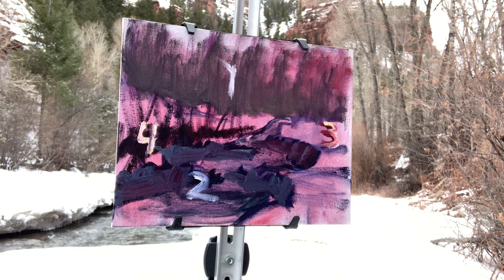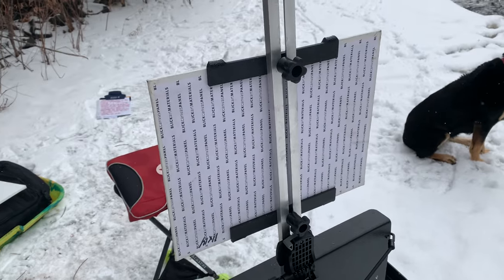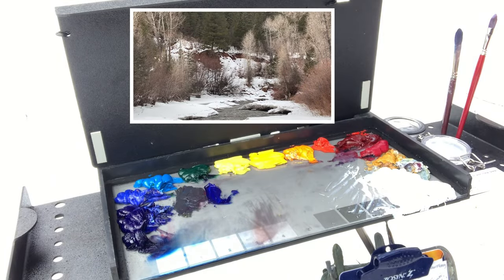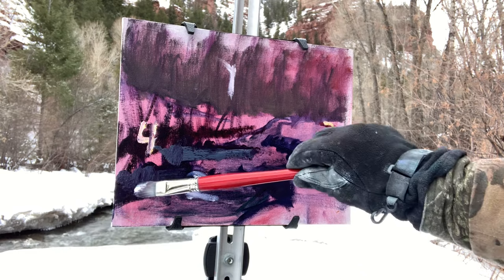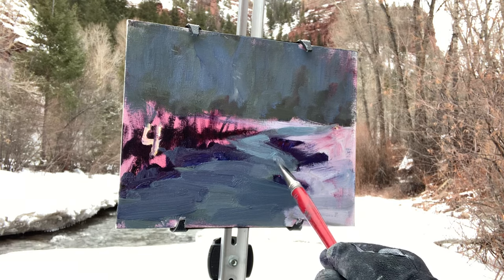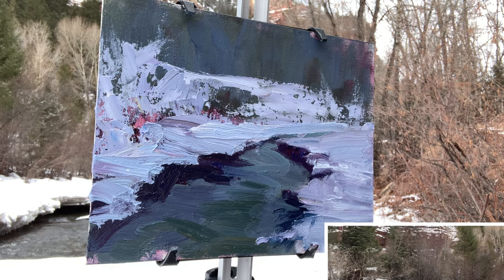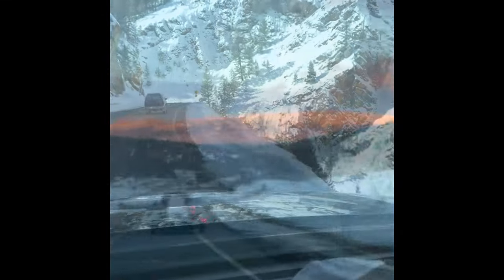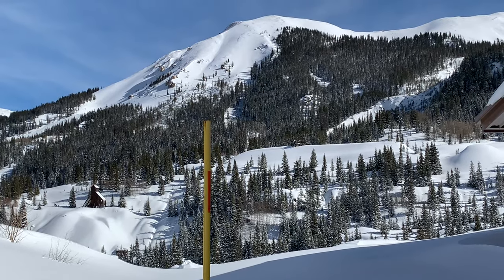Painting Composition: Why I IGNORE The Rules | PLEIN AIR LANDSCAPE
THIS IS WHAT REALLY MATTERS ABOUT ⛰️ COMPOSITION: 🎨 ...BUT FIRST, NEED HELP WITH YOUR PLEIN AIR SETUP AND SUPPLIES?

Keep watching, and I'll see you in the mountains!

🖌️ SUPPLIES

-Terry

CONNECT WITH TERRY

If you are beginner plein air landscape oil painter struggling with composition (what to put in your scene), you won't find this advice in art class or books. I've had experience selling my work and interacting with the public and what really makes a beautiful plein air landscape painting is capturing that sense of time and place, what drew you to the scene in the first place, and being original and unique by painting from your heart

KEY TAKEAWAYS FROM THIS VIDEO:

☑️#1: DON'T WALK AWAY FROM THE PAINTING WITHOUT CAPTURING WHAT DREW YOU TO THE SCENE.
☑️#2: PAINT SOMETHING INTIMATE, SIMPLE -DON'T PUT EVERYTHING YOU CAN SEE IN THE PAINTING.
☑️#3: INVISION THE FINISHED PAINTING IN YOUR MIND, AND KNOW THAT YOU WILL ACCOMPLISH IT.
☑️#4: PAINT FROM YOUR HEART, BE UNIQUE...CONCERN YOURSELF ONLY WITH CAPTURING THE SENSE OF TIME AND PLACE.

MY PLEIN AIR SETUP-WHAT I BRING WITH ME TO PAINT:

✅ CANVAS SIZE: 11X14" AND 12 X16 " - THIS PARTICULAR PAINTING.  BRING EXTRAS.
✅ EQUIPMENT: PALETTE KNIFE, VARIOUS SIZE FILBERT BRUSH  (6-12 SIZE)
✅ MEDIUM:  OIL PAINT, ARTIST GRADE, MOSTLY GAMBLIN BRAND
✅ SOLVENT: GAMBLIN SOLVENT FREE GEL(Mix with oil paint), OR COPAL.
✅ ODORLESS PAINT THINNER, IN AN OLD JELLY OR  BABY FOOD JAR, SMALL.
✅ EN PLEIN AIR PRO,  PLEIN AIR EASEL
✅ PAPERTOWEL/RAGS/TRASH BAG
✅ HAT, SUNSCREEN, BUG SPRAY, WATER BOTTLE, SNACK
✅ TINY SCREW DRIVERS, REPLACEMENT PARTS FOR EASEL.
✅ OFF ROAD DOLLY, BUNGEE CORDS, CLAMPS/CLIPS.
✅ BEARSPRAY, KNIFE, MATCHES.
✅ BUSINESS CARDS, PEN, PAD. (ALWAYS BE SELLING)
✅ PORTABLE STOOL
✅ DOG

💎 WATCH MY FREE UNLISTED VIDEO ON "HOW TO START YOUR PAINTING RIGHT:THE 4 P'S OF THE DRAWING STAGE"